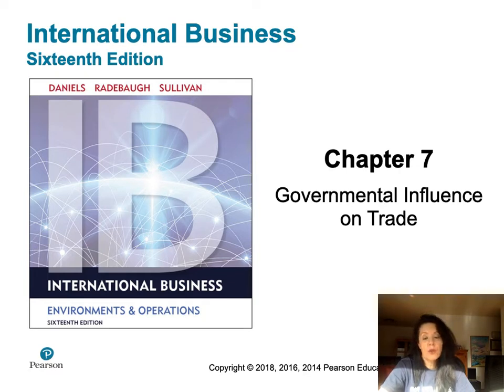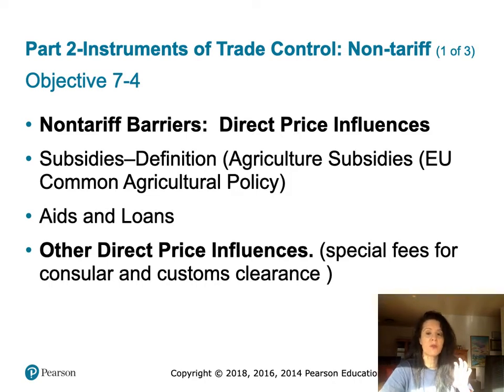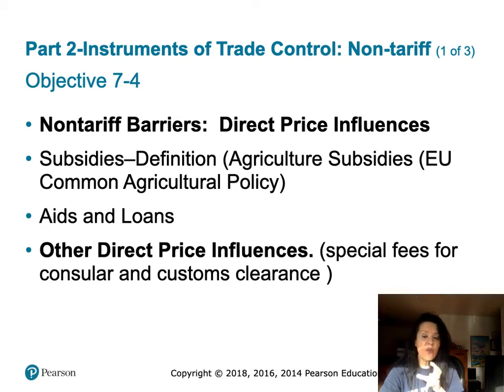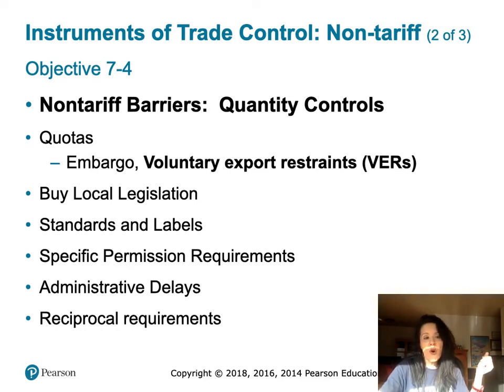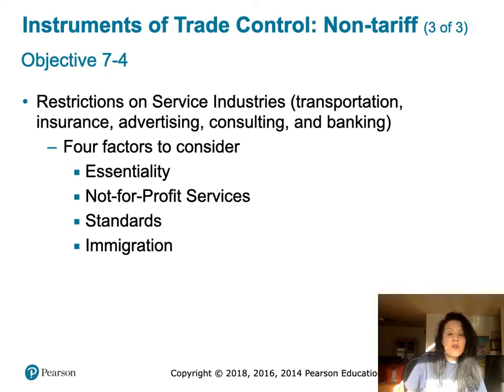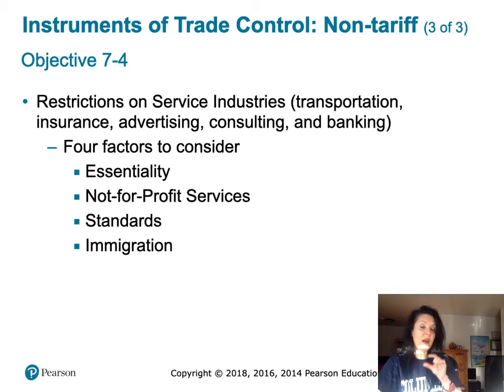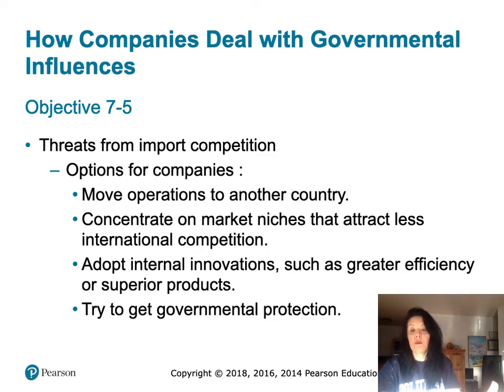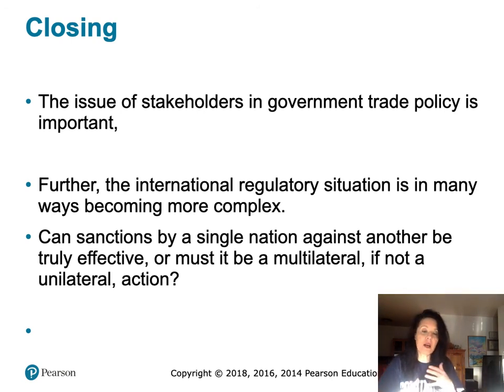IB_Part 2_Chapter 7_Government Influence on Trade